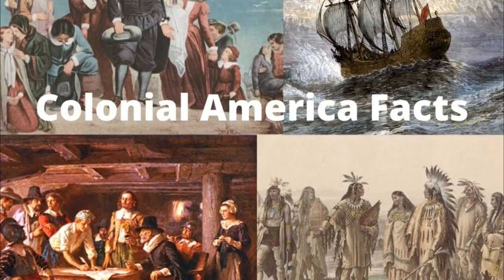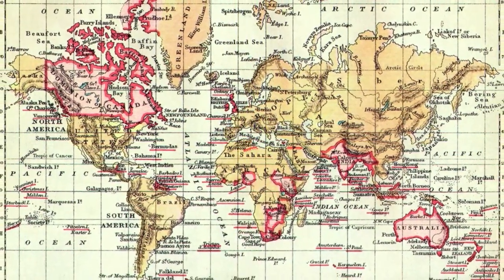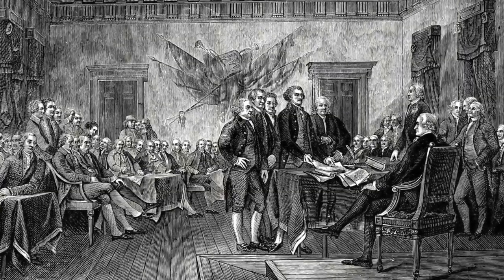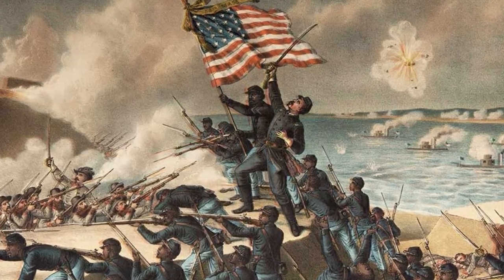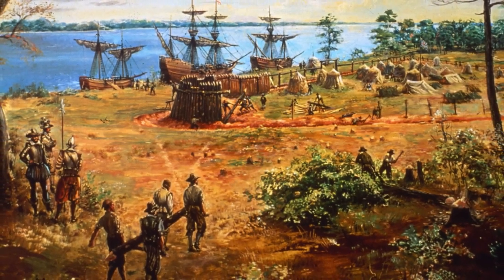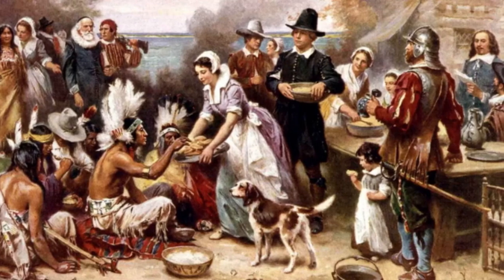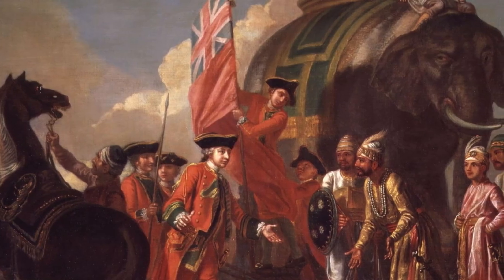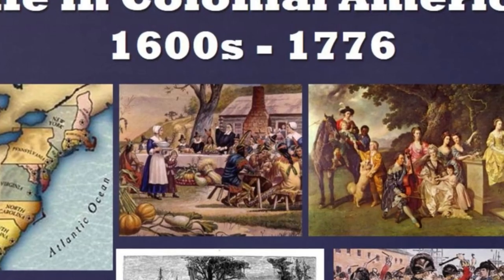Life In Colonial America: Opportunities, Challenges, Slaves and Religion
In this video, we explore what life was like in Colonial America, specifically the challenges and opportunities faced by the average person and the upper class. From the establishment of the thirteen colonies to the emergence of a burgeoning middle class, we dive into the daily lives of colonists in the countryside and the city. Discover the struggles and hardships of early colonists, including threats from Native Americans, natural hazards, and the role of religious beliefs. Find out how social class impacted the lives of colonists and how a growing middle class emerged in the colonies. Join us as we provide insight into the history of Colonial America.